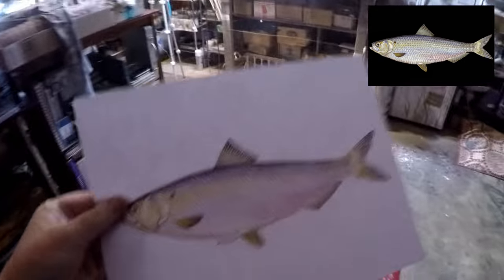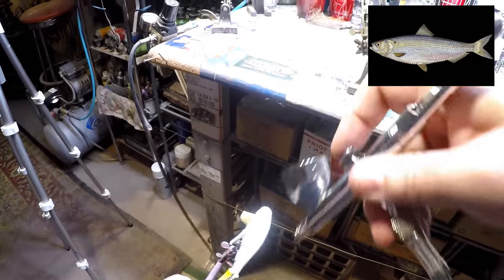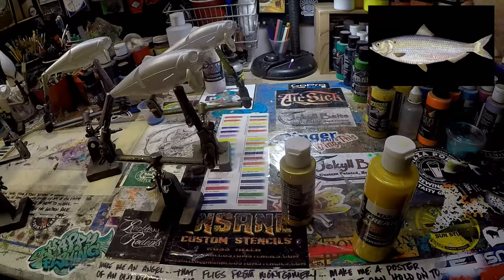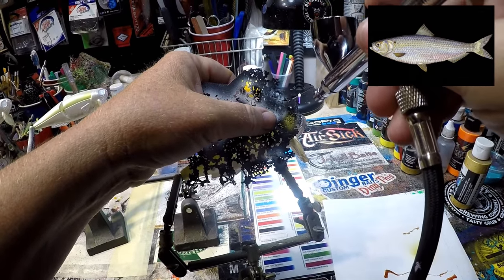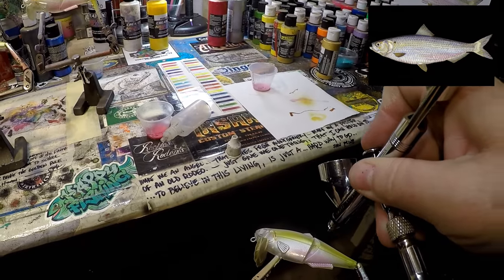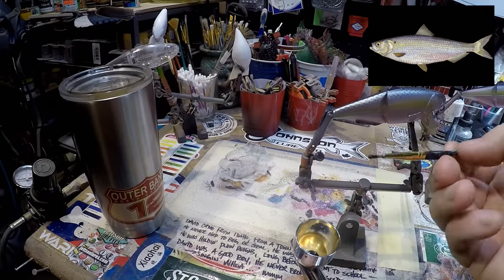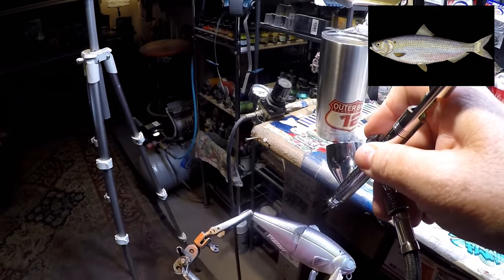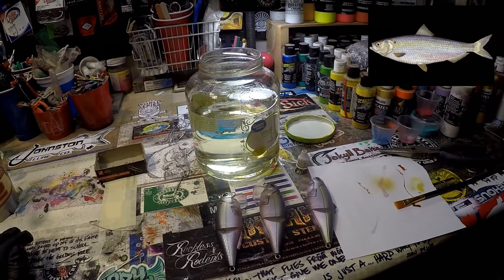Spray Session - Hatch Match Series "Blueback Herring" (08/22/2019)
Customer Order Fulfillment. Spraying a top pattern for catching striped bass! Thanks as always for spending a little time on the channel. Have a great day. Jen at JBCo.

Respirators:
3M (Large)
3M (Small)

ACRYLIC POURING AND WATERCOLOR LIST AND LINKS:
4 oz. Paint Storage w/Lids (100 pack)
12 oz. Cup (For Final Pouring Mix)